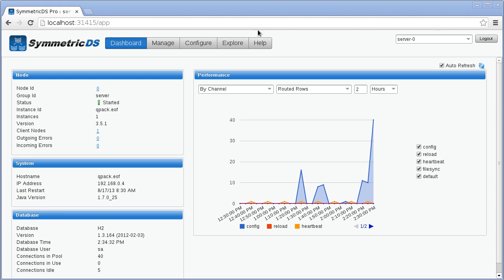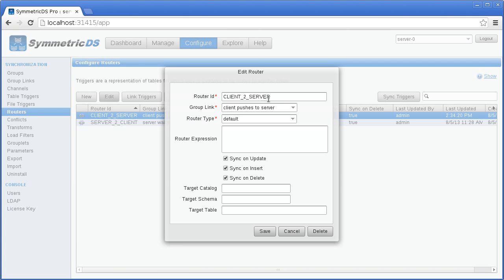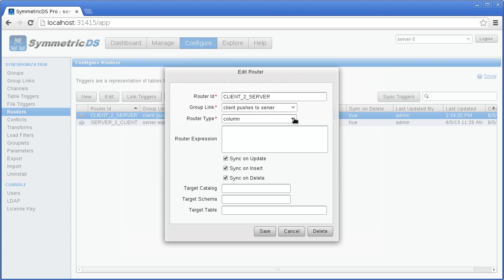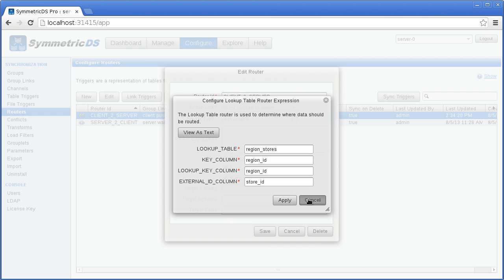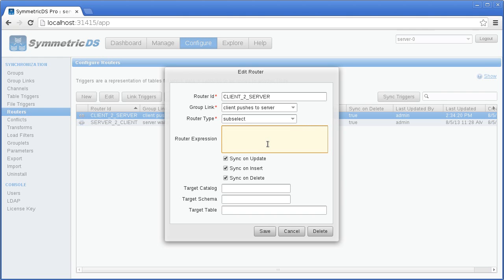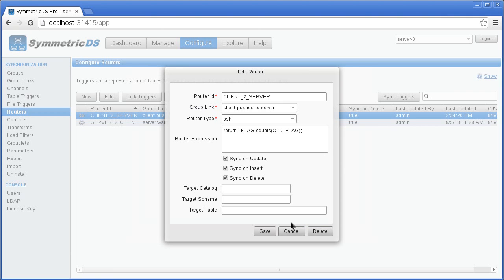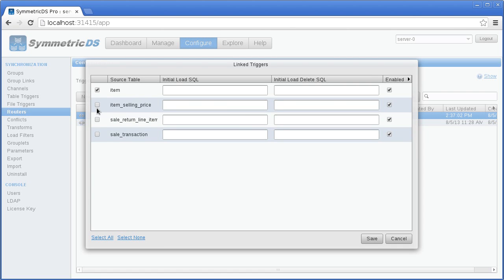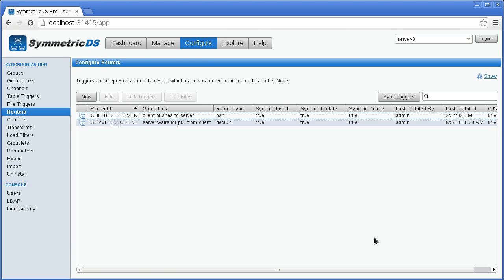SymmetricDS Pro Routers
Walkthrough setup of routers that determine the destination of synchronizing data.  We show linking one-way and bi-directional synchronization, subsets of filtered data to specific nodes, table auditing, external routing lookups, subselects, custom scripts, changing table names, and inital load select statements.